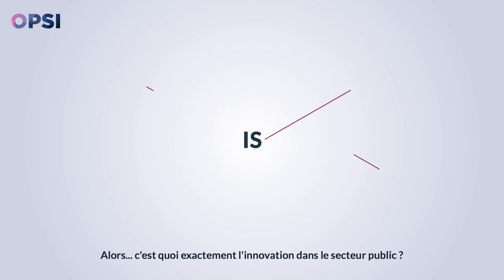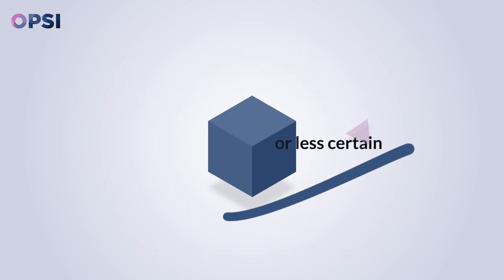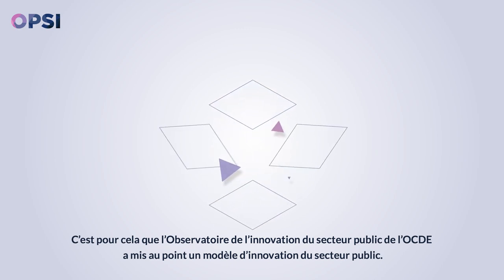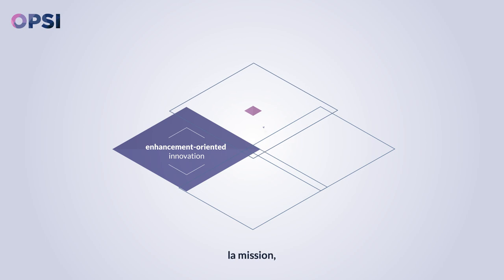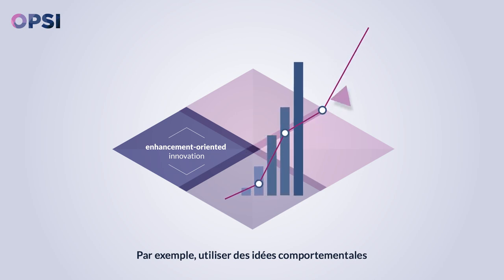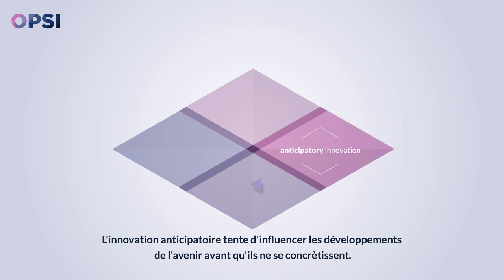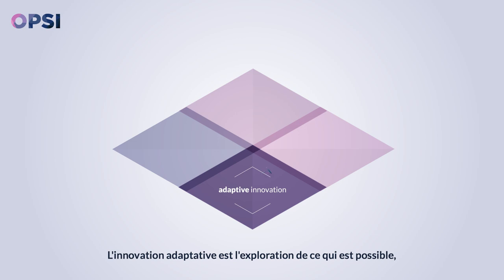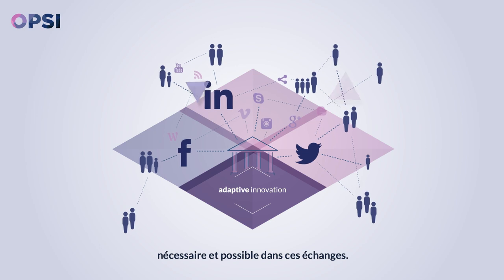OPSI Innovation Facets Model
The Observatory of Public Sector Innovation (OPSI) sees public sector innovation as a ‘many-splendoured’ thing. Innovation has many ‘facets’ or aspects, it can look very different, and it can involve very different things and have various aims.

OPSI is currently leading exploration of the facets of innovation and why they matter to those trying to make change happen in the public sector. We suggest that governments need to not only be cognisant of these different facets, but also appreciate that each facet needs to be managed and engaged with in different ways.